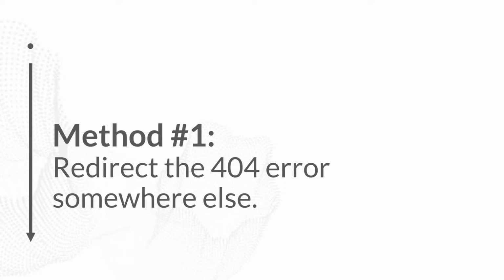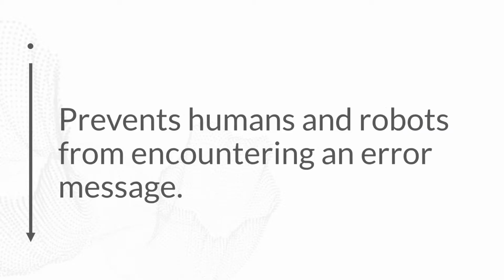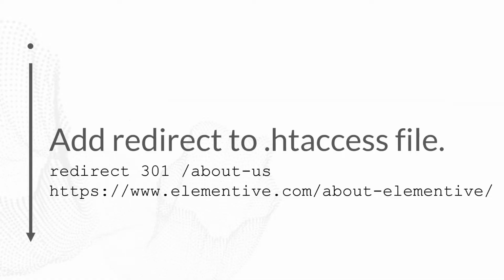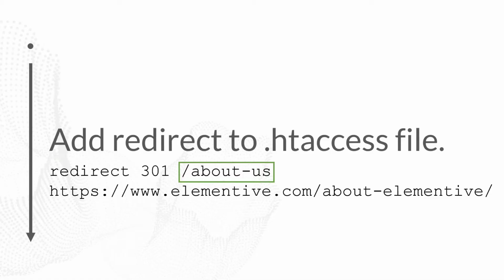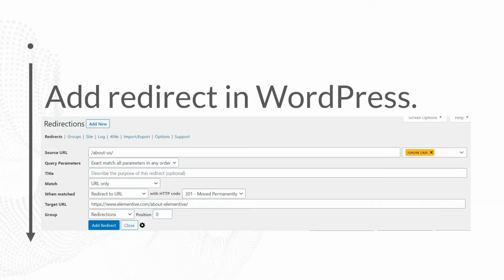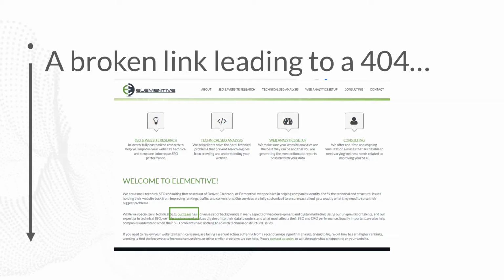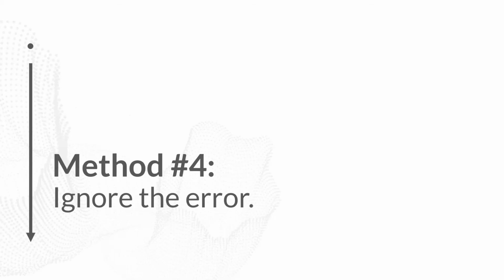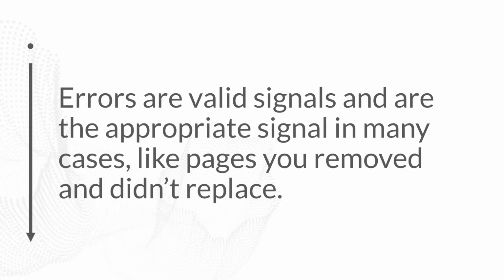How to Fix 404 Errors - Matthew Edgar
Some of the people who visit your website are going to encounter a 404 not-found error page. How do we fix those 404 errors? There are four methods you can use to fix 404 not-found errors on your website.